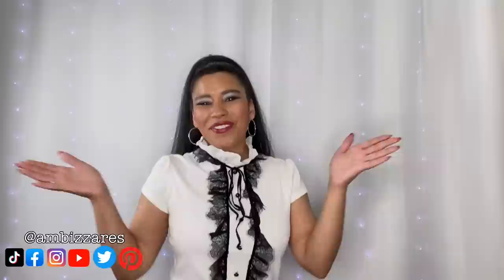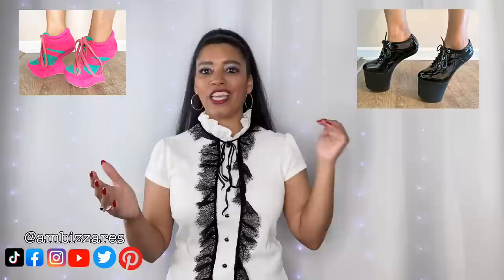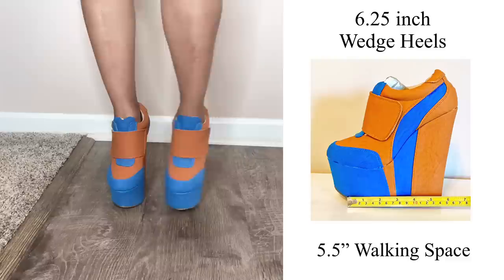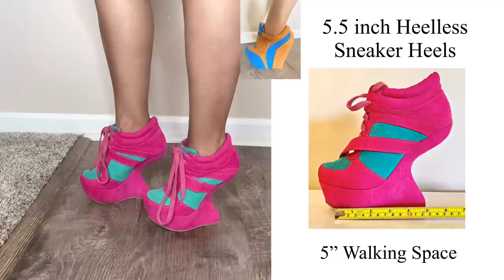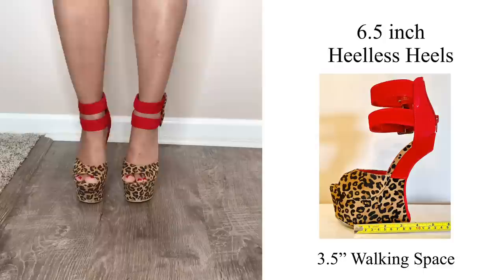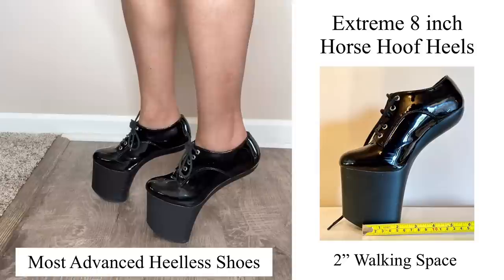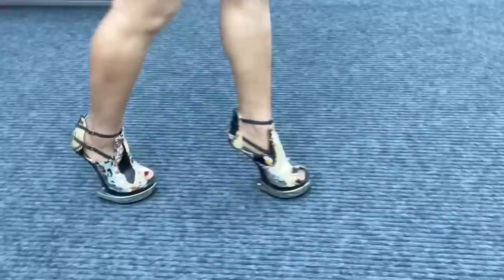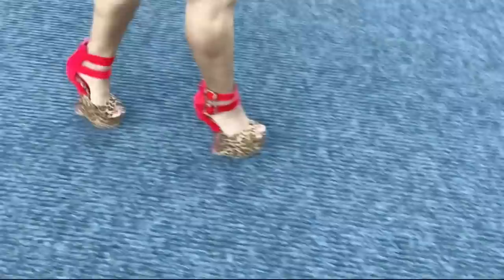How to Walk in Heelless Heels. Tips & Tricks!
In today’s video, I’m going to share with you my tips and tricks for walking in Heelless Heels. Of all the videos I have posted to date the video that I get the most questions about is the one where I did the runway walk in my Extreme 8 inch Heelless Heels. I thought it might be helpful for some people who are thinking about buying a pair of shoes like these to know how it feels to wear shoes like this (in my personal opinion). As I said in the video, I am in no way an expert or have any type of degree in shoemaking, I am just giving you my own personal thoughts and opinions on what I find to be the best way to wear these kinds of shoes.  I hope that you find this video helpful in some way.

Links to Heelless Shoes seen in the video:

Look what I found on AliExpress

❤️Amber